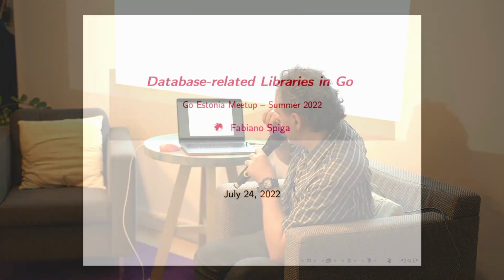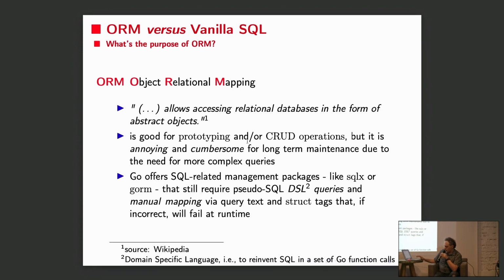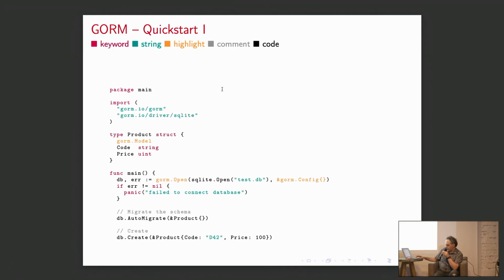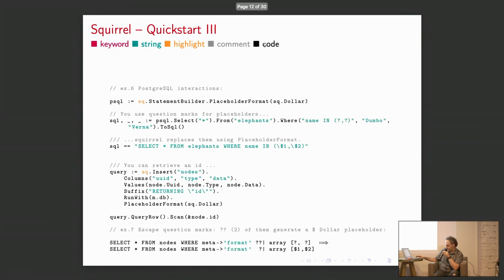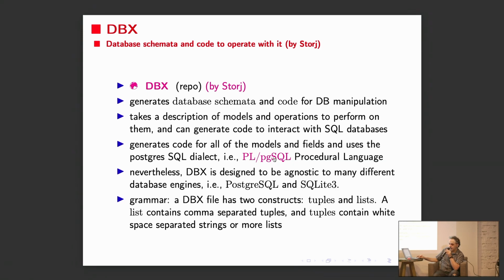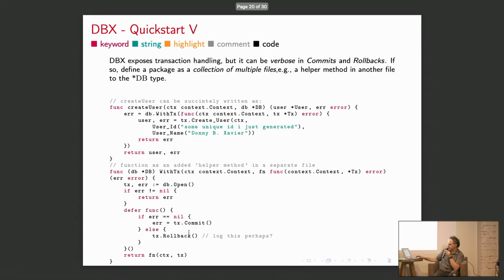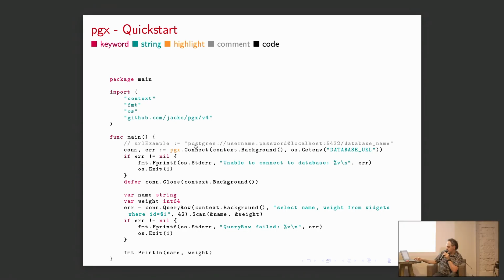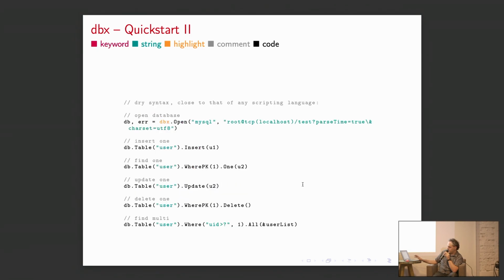Go Database Libraries - Fabiano Spiga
Fabiano covers useful Go database libraries and their pros/cons.

This was recorded at Palo Alto Club in Tallinn.